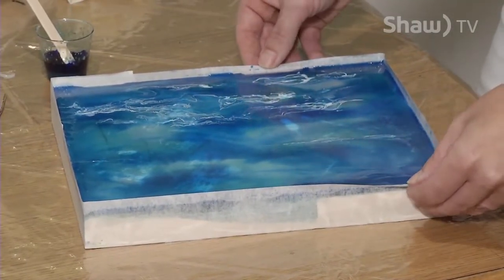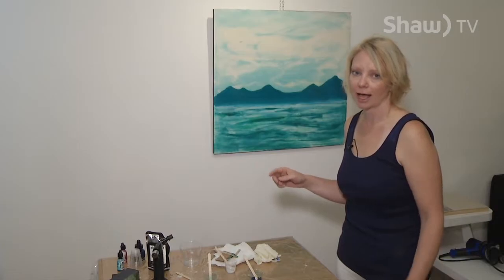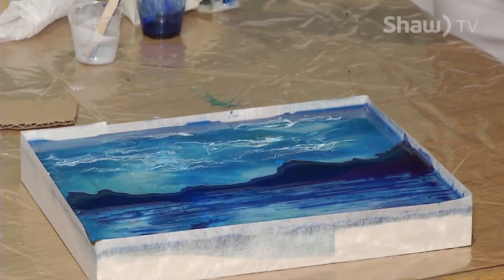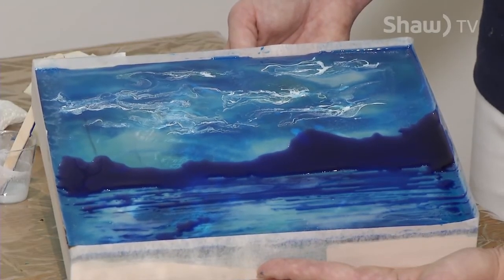Just Paint It: Art Resin Ocean Views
Local artist Christina Watts teaches us to paint with art resin!